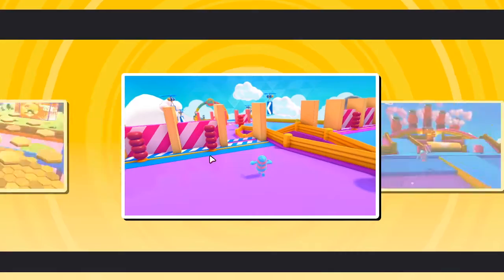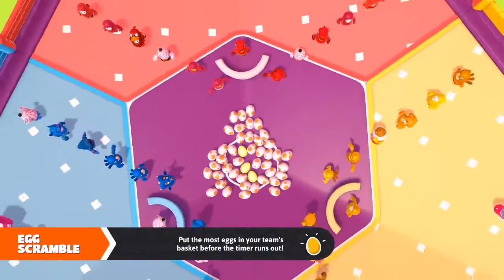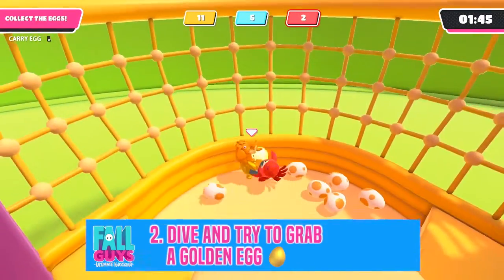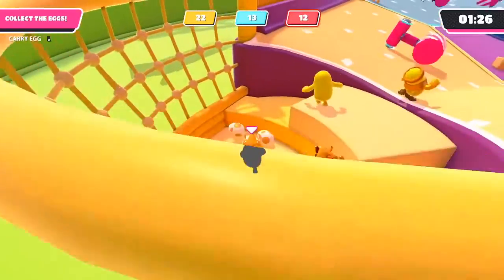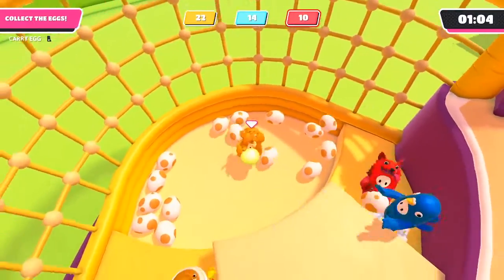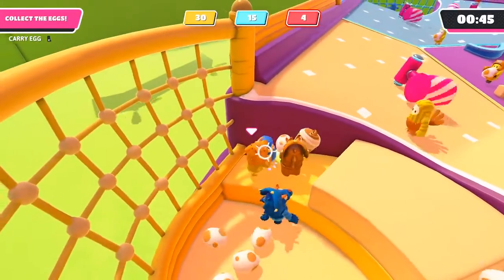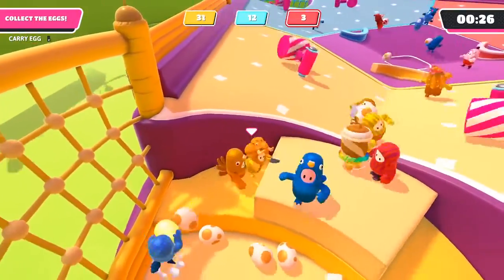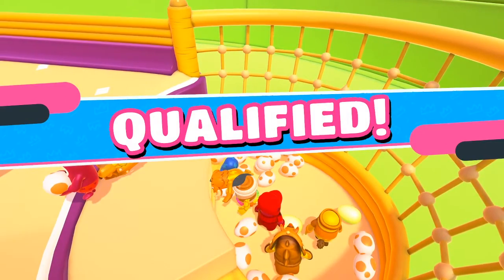How to WIN: Egg Scramble in Fall Guys (Strategy & Tips)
I wanted to make a video to help people improve at this level in fall guys. Let me know if you have any questions!